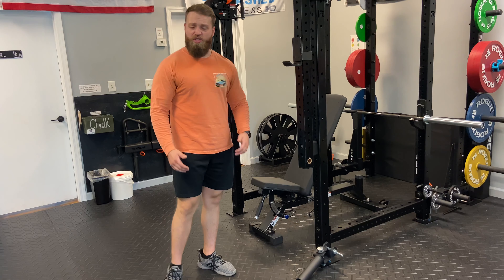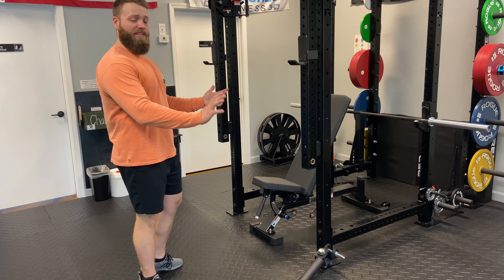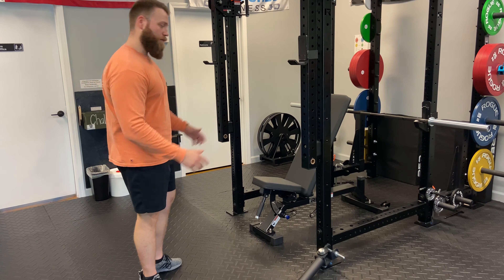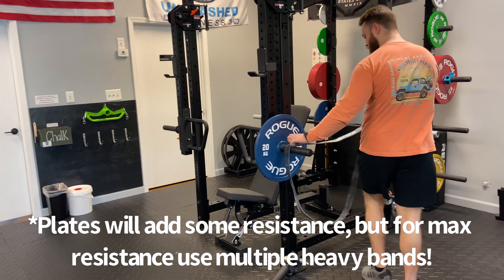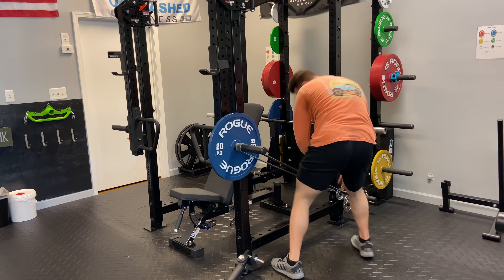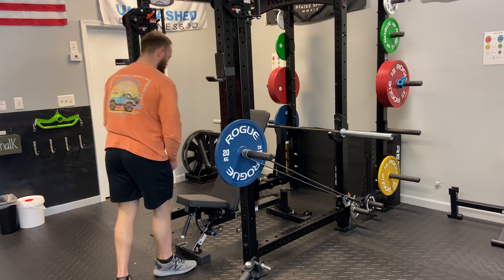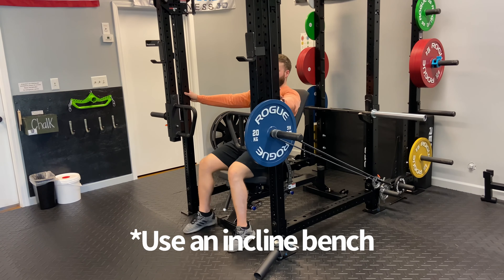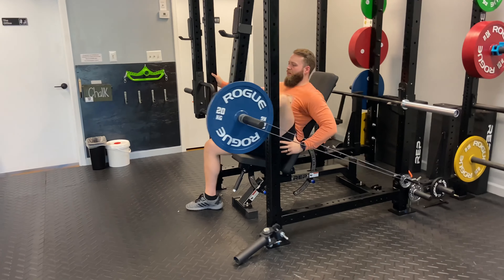Rogue Lever Arms Leg Press Set Up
Dylan, Owner of Unleashed Fitness in Wilmington, NC Sets up, explains & demonstrates how to perform a leg press variation with the Rogue Trolley & Lever Arm System.